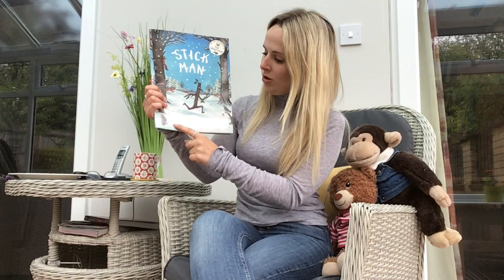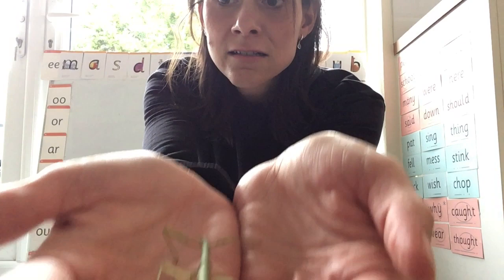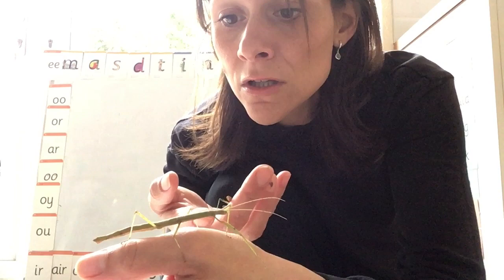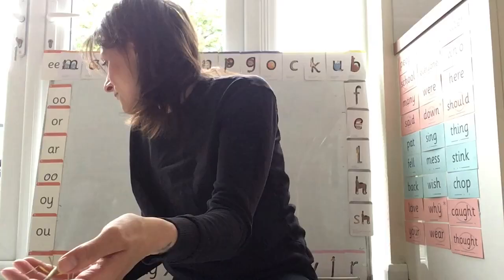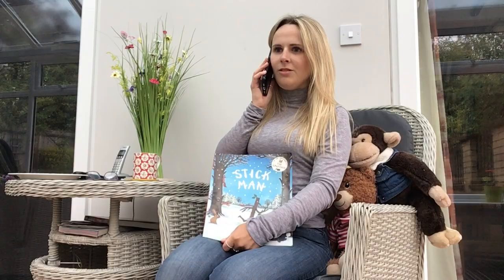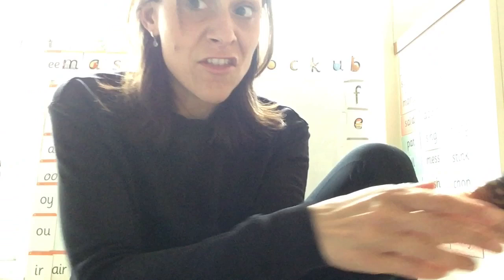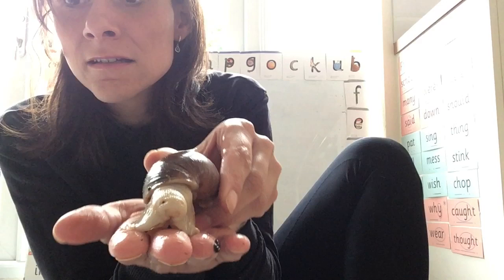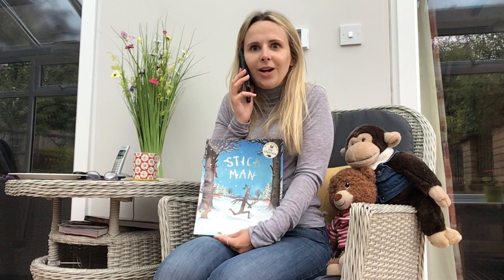Nursery and Reception explore stick insects and snails